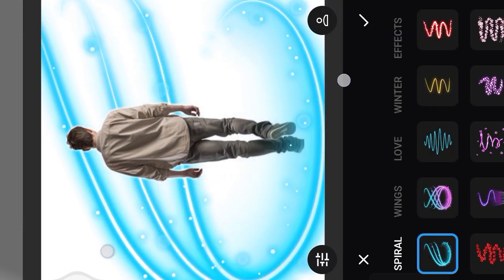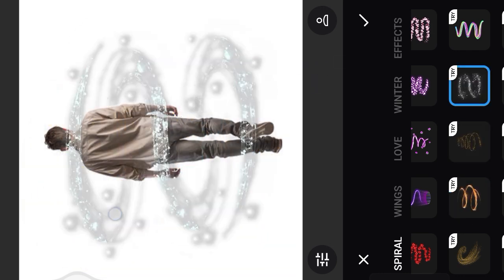Trending HDR Video | Pure Pink Screen SDC Editing | CC | Background | BP Backdrop 345🇺🇸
Want to learn how to make trending HDR videos with a pure pink screen effect?
In this tutorial, I’ll show you how to edit background and BP backdrop scenes using SDC style and perfect color correction (CC).

🎨 What you’ll learn:
- HDR background editing in Kinemaster & Photoshop
- Color correction and cinematic lighting tips
- How to use pure pink backdrops for viral looks

Have you ever tried SDC-style editing?
Which backdrop color do you like most for portrait videos?